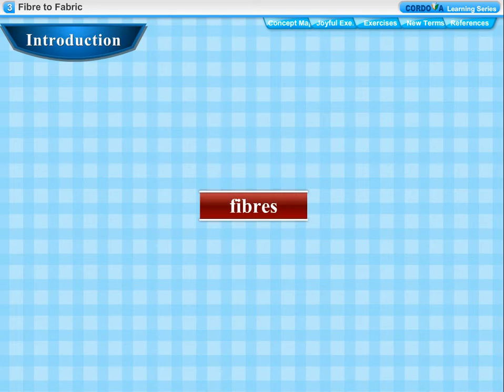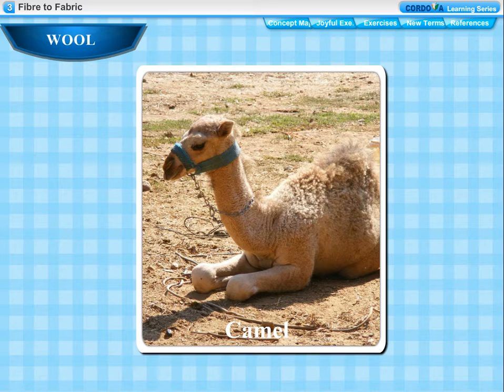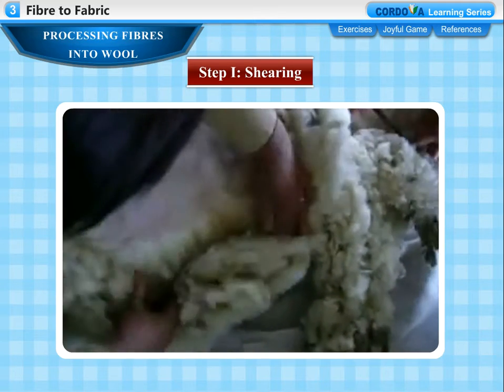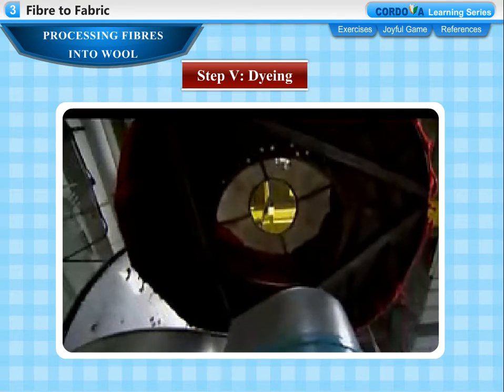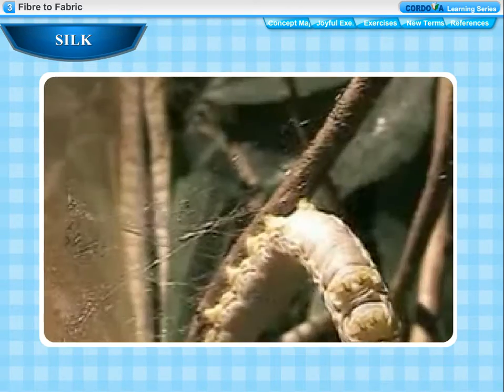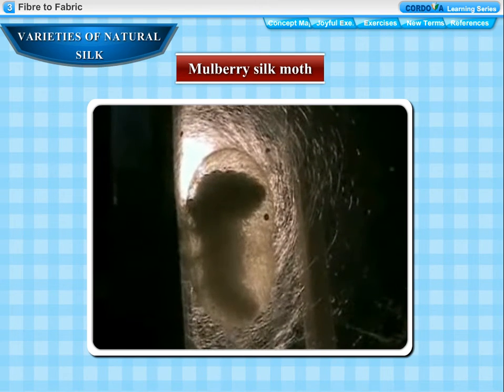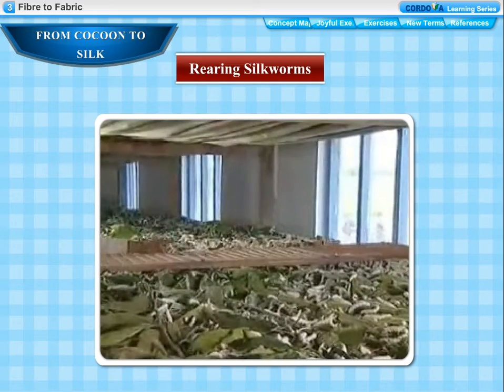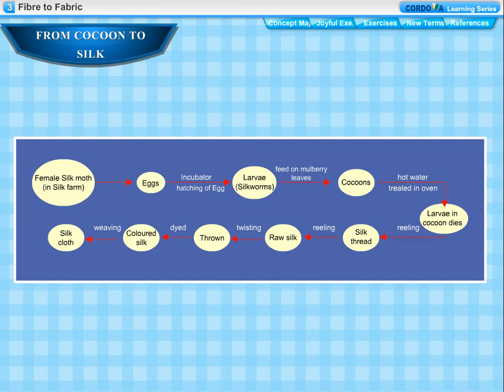Class 7 Science Fibre to Fabric Chapter 3